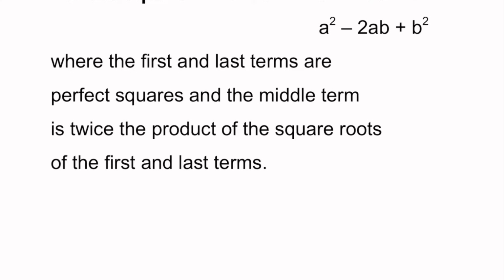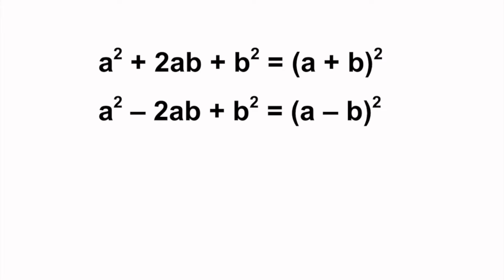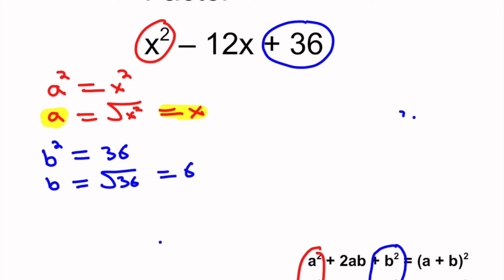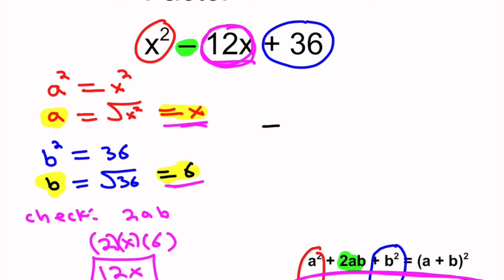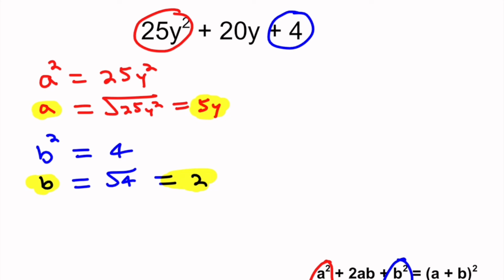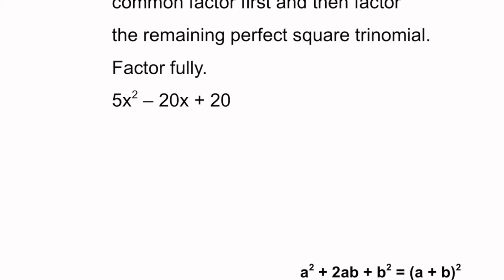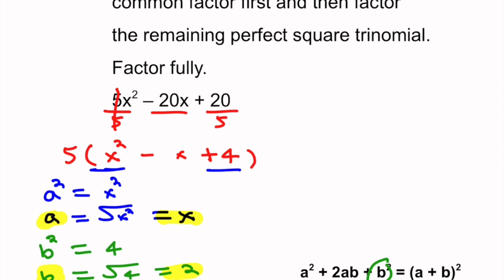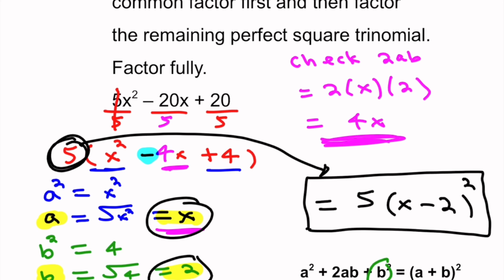Factoring Perfect Square Trinomials With 3 Examples (Unit 2 - Lesson 5)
How to factor a perfect square trinomial.
0:00 Intro
0:17 What is a perfect square trinomial?
2:36 Example 1
6:21 Example 2
9:24 Example 3